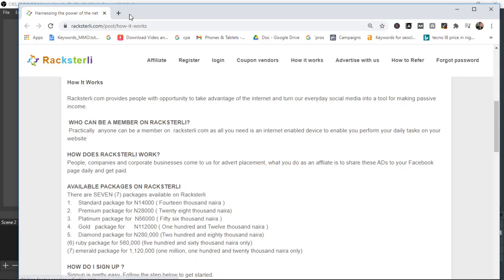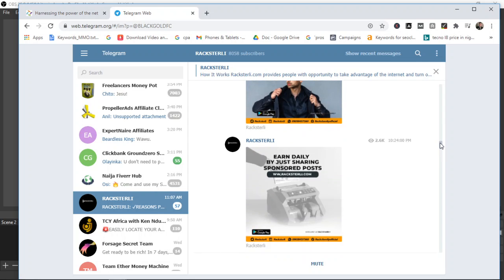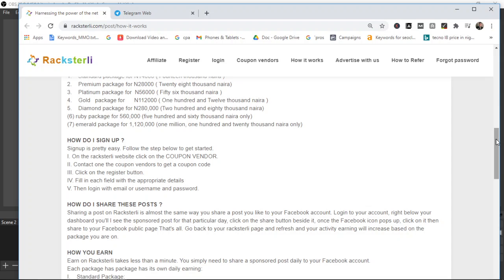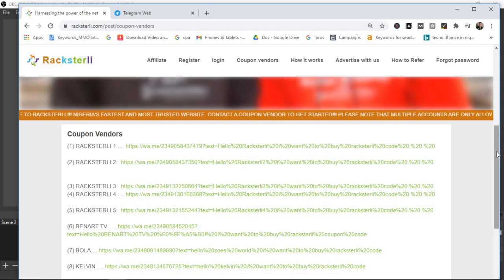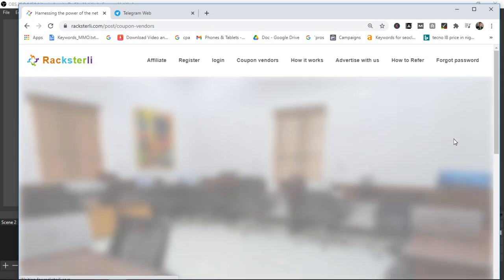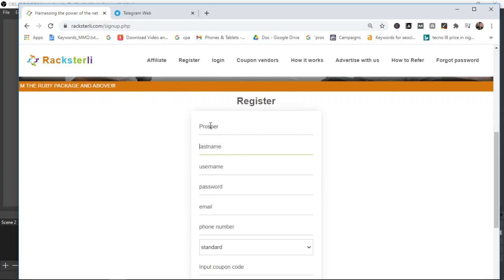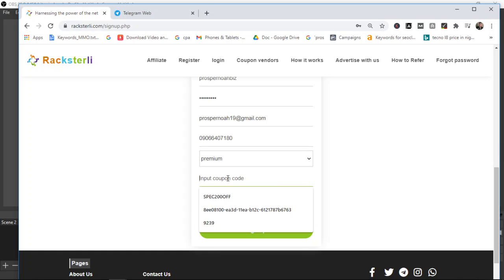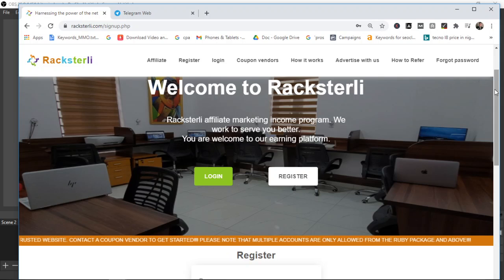Racksterli Registration Tutorial - Step by Step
On this video I show you how to signup into the platform step by step.

So all you need do is

- Decide on the package you want
- Register and finally start earning.

Very easy stuff.

More search terms you can use to arrive at this video
- racksterli packages
- racksterly

FAQ
➭what recorder do you use for your videos? OBS studio
 ➭where are you from? lagos, nigeria